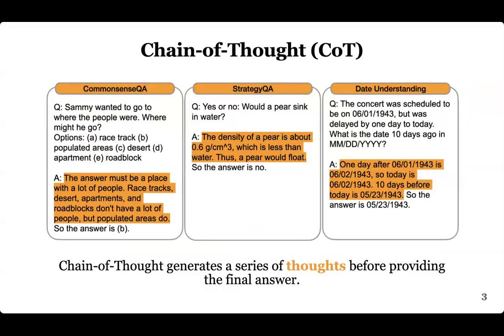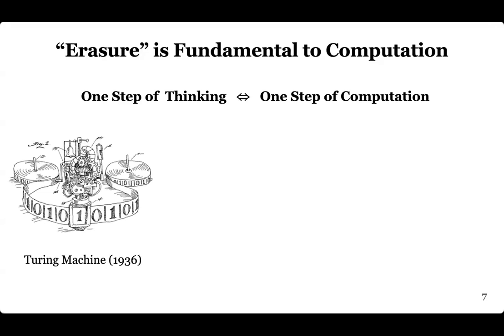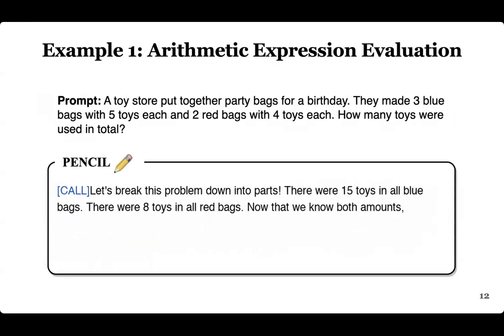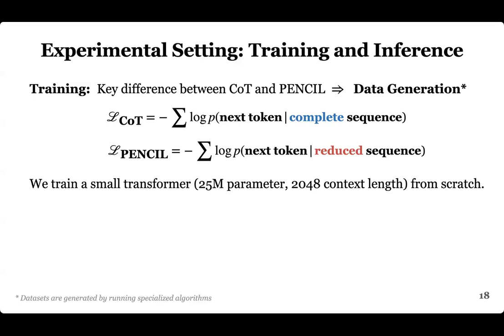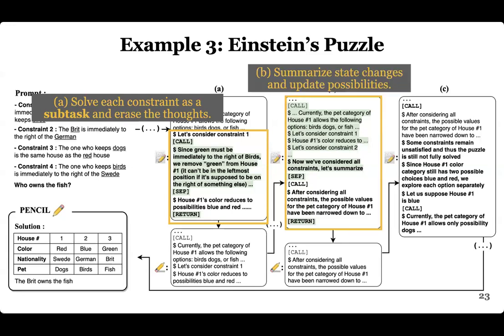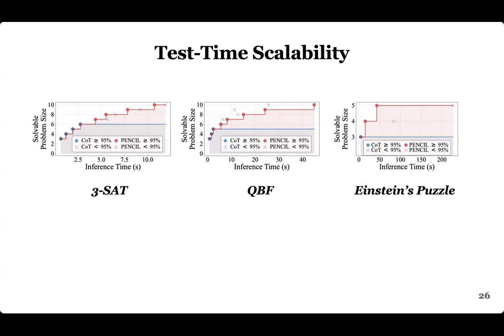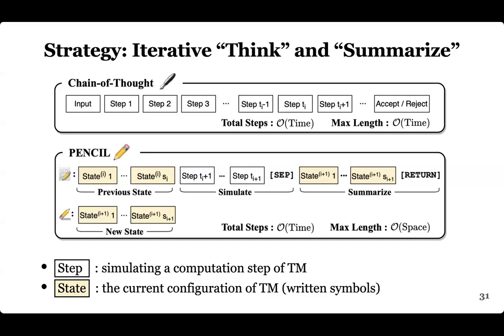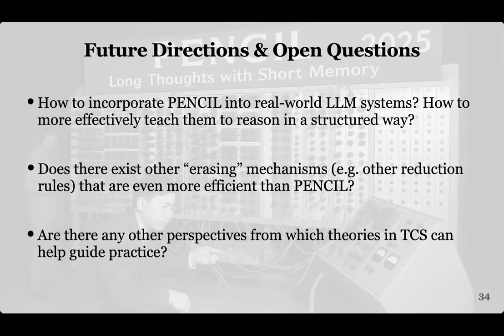Chenxiao Yang: PENCIL: Long Thoughts with Short Memory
Talk given by Chenxiao Yang to the Formal Languages and Neural Networks discord on May 26, 2025. Thank you, Chenxiao!